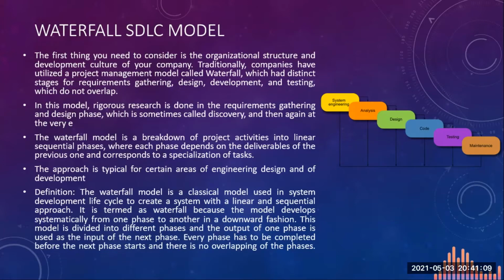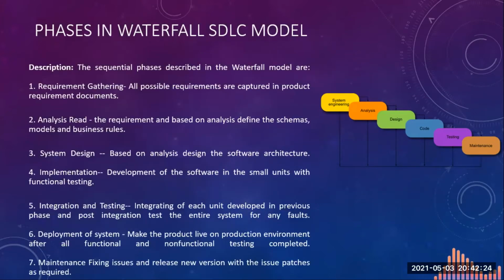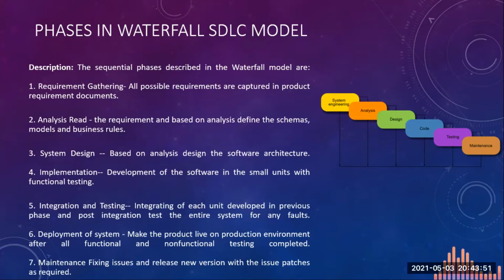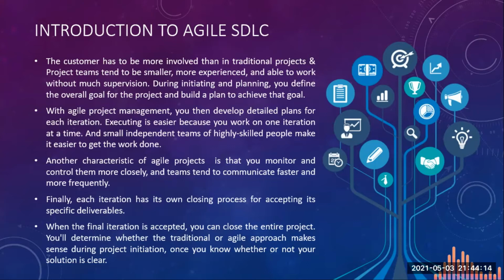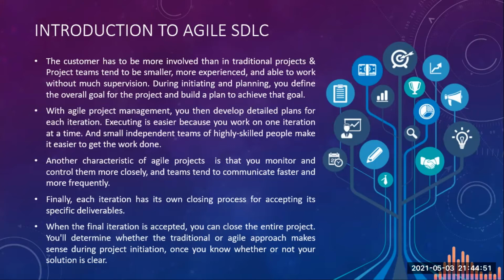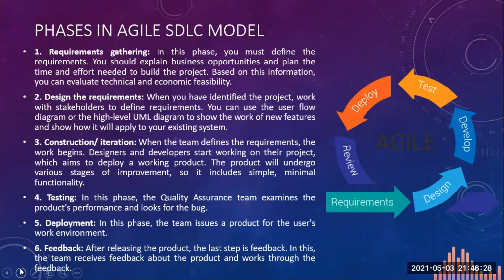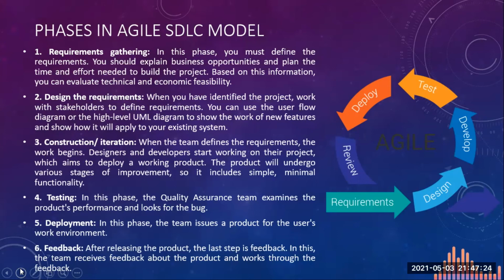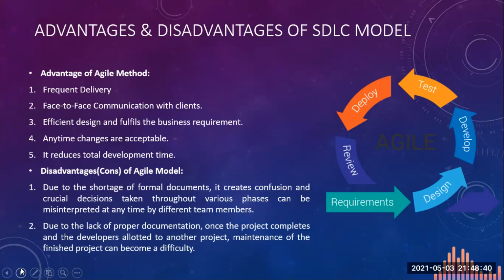Agile & Waterfall Model Explained| Business Analyst Training | Learn Business Analysis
Abhinav Sabharwal Business Analyst & Product Manager at School of RPA Explains Agile & Waterfall Model of software development.